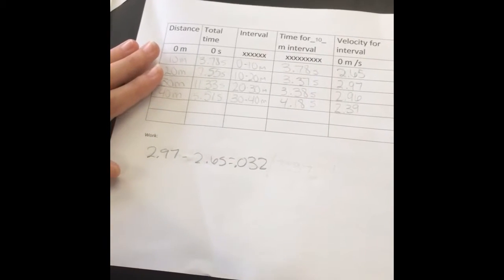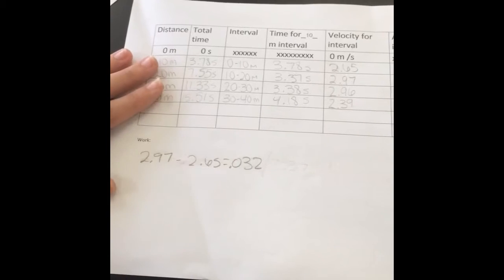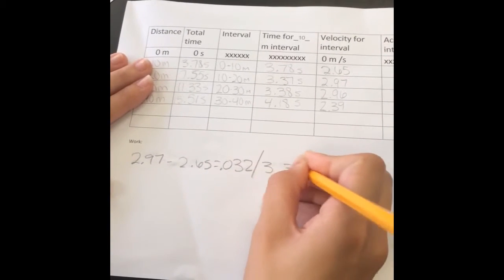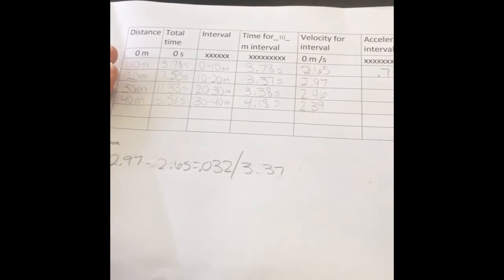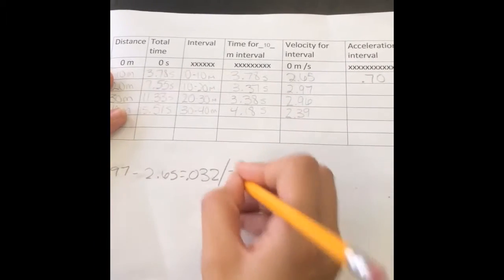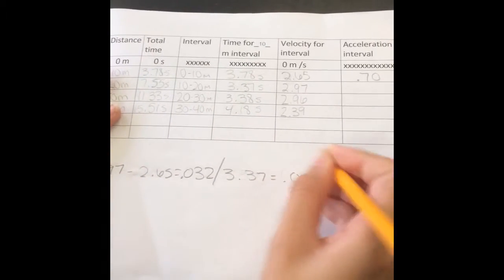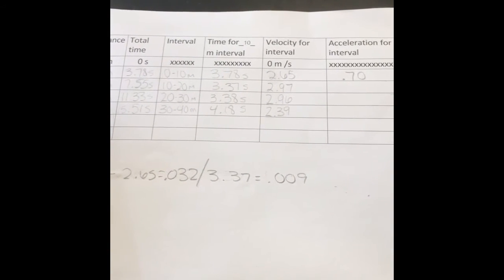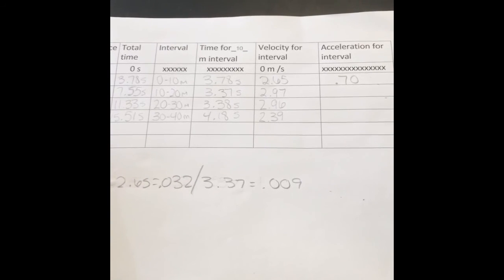Physics by Ashley, Morgan, Jamie, Jillian, Olivia, and Katie